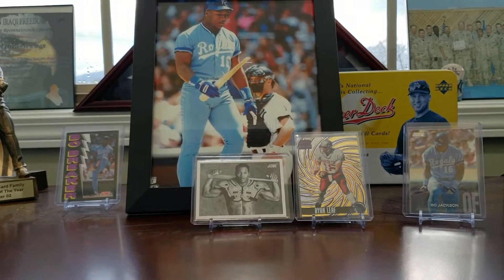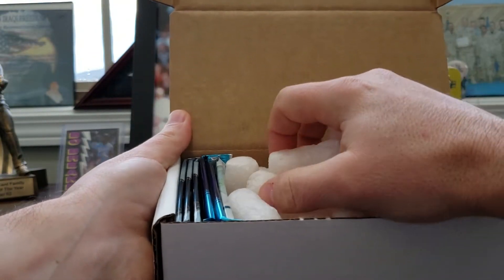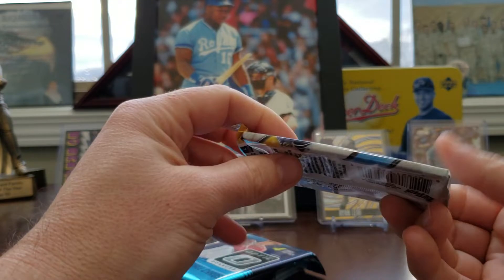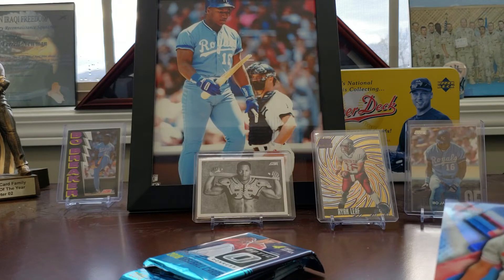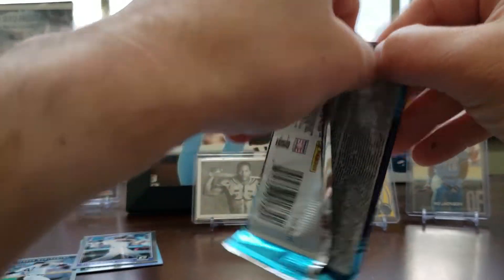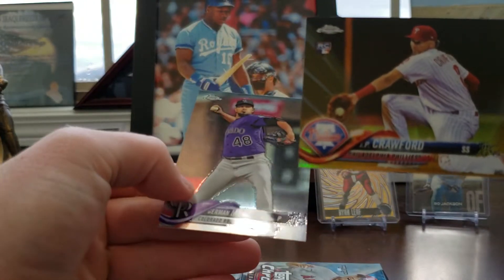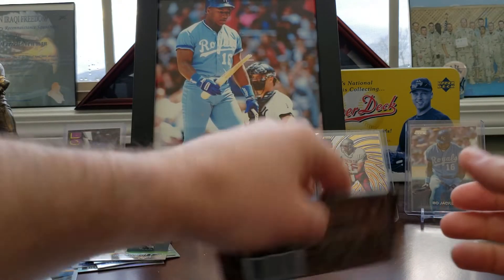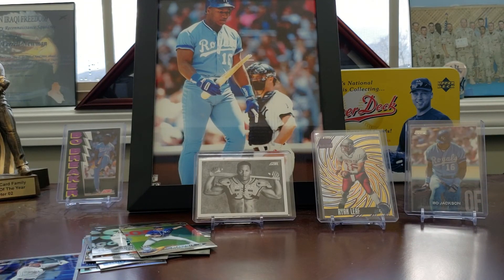Loot Locker New Years Day edition 2019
New Years day Loot Locker opening